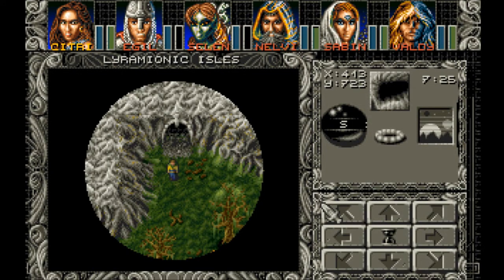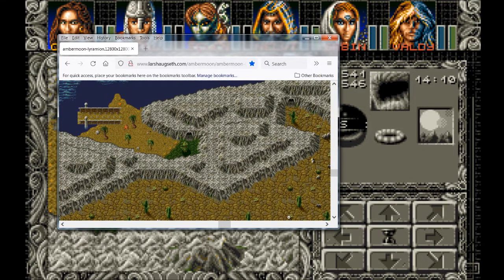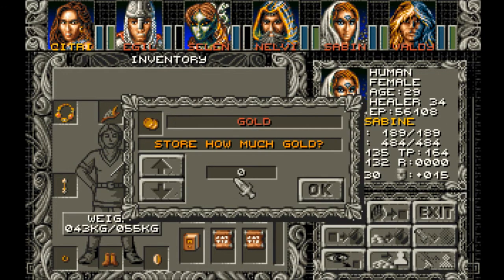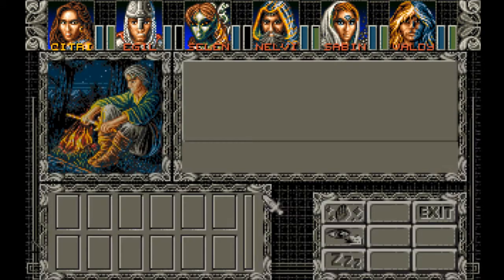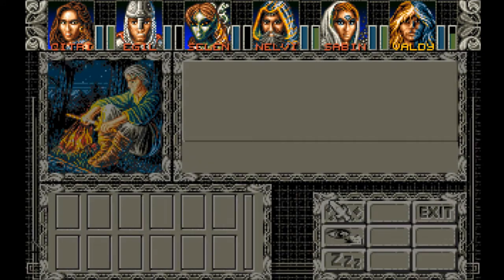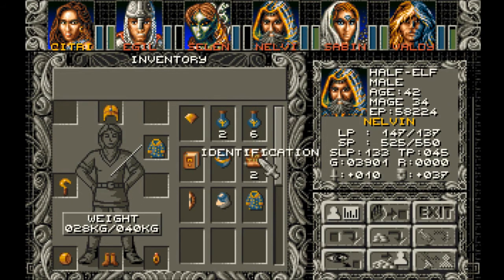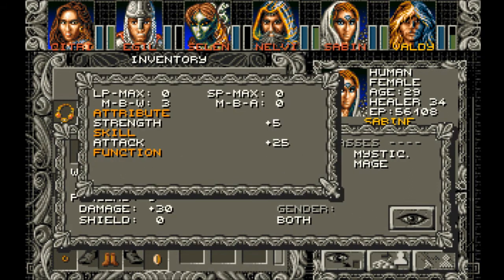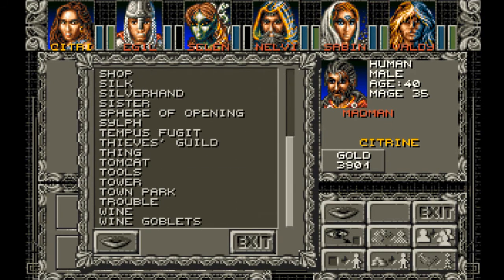Let's Play Ambermoon (English - Blind), Part 153: Repairing the Amulet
(Part 1 of 2) We retrieve the other half of the amulet, and go to Burnville to try to get it repaired. Theresa at the artists' house is not pleased with us.